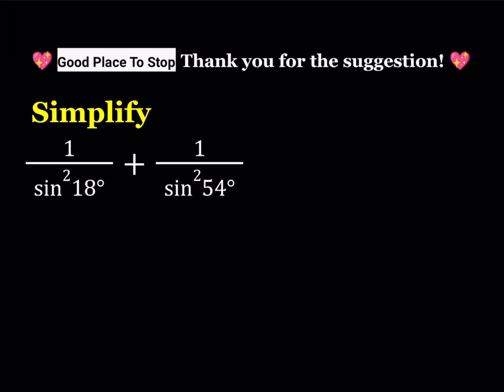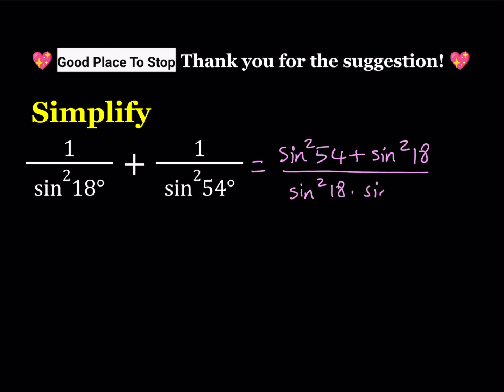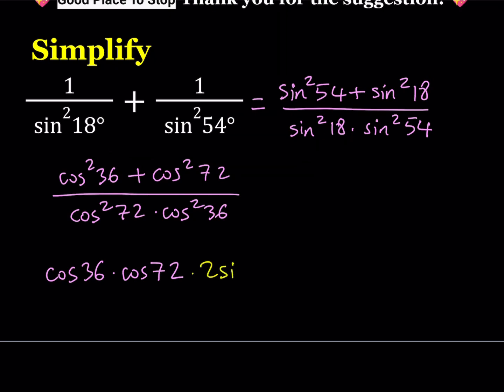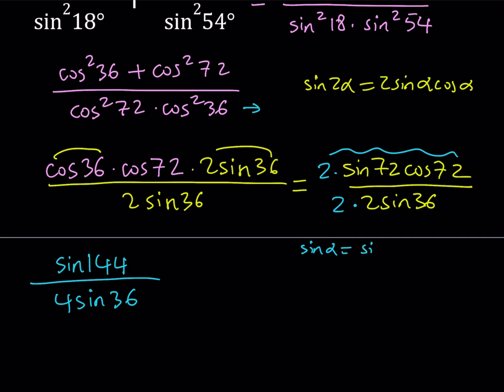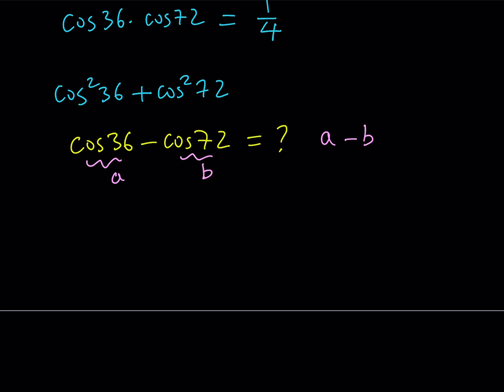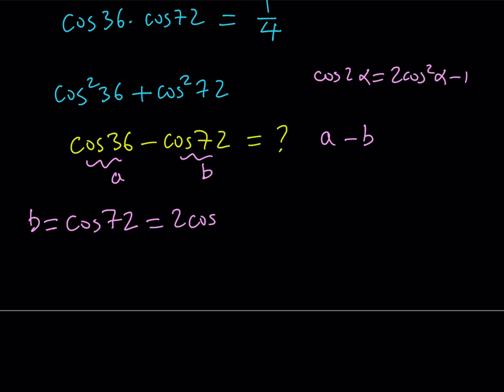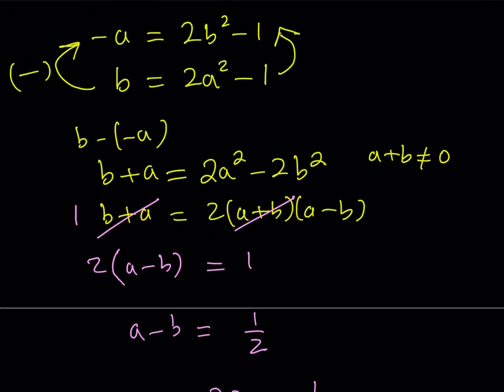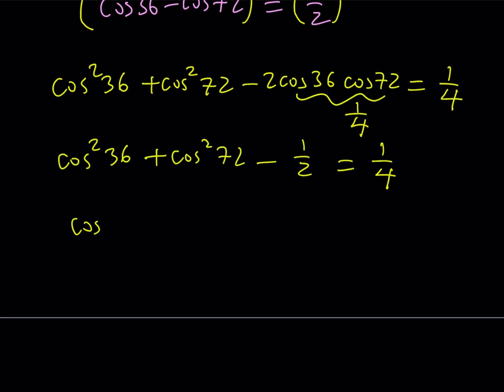A Viewer Suggested Problem from the Stanford Math Tournament